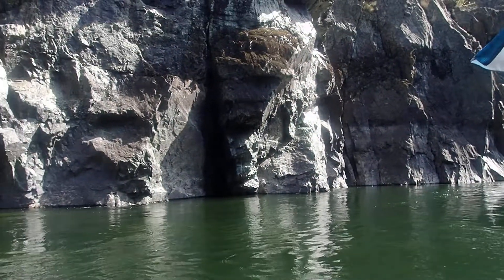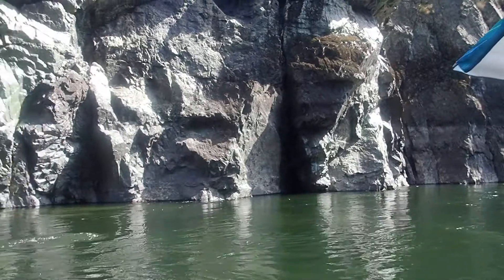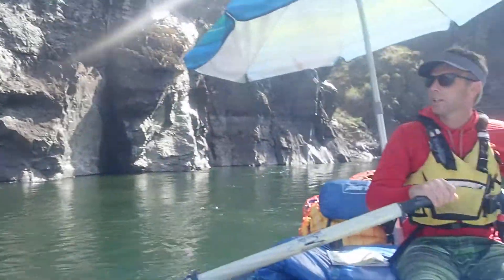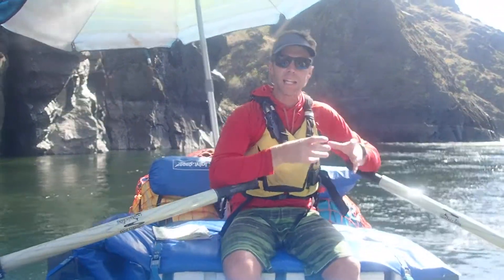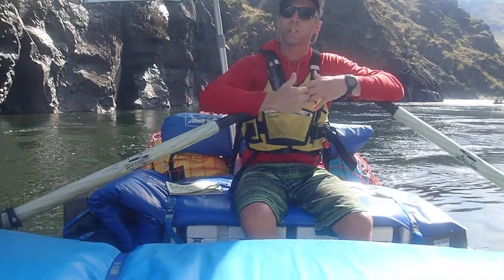Geology of the lower Salmon River canyon, Idaho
Before merging with the Snake River, the western section of the Salmon River exposes rocks that have been plastered onto the edge of North America through a process called accretion.